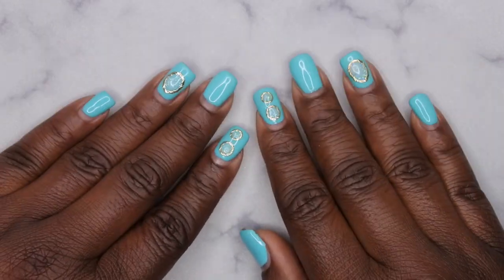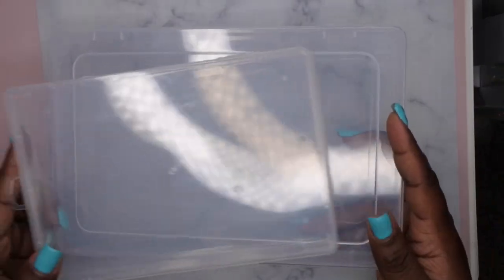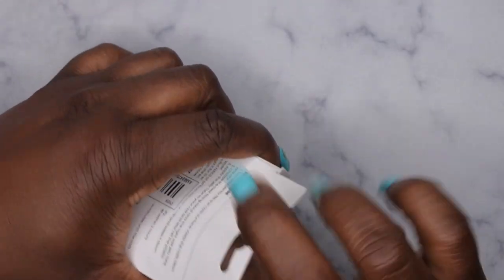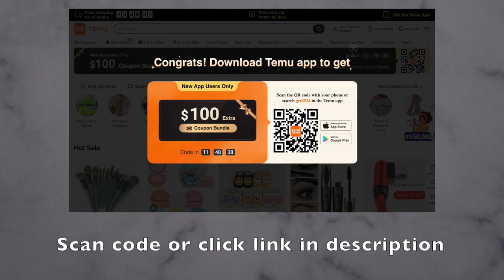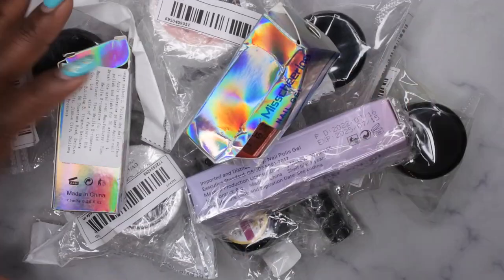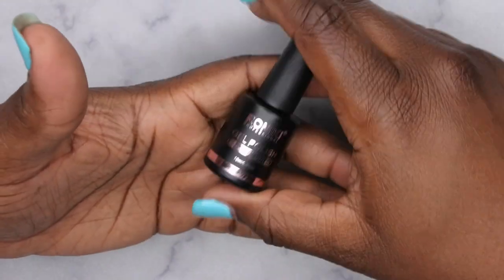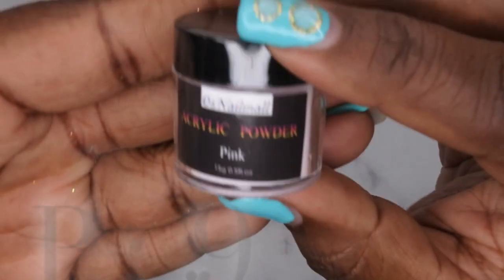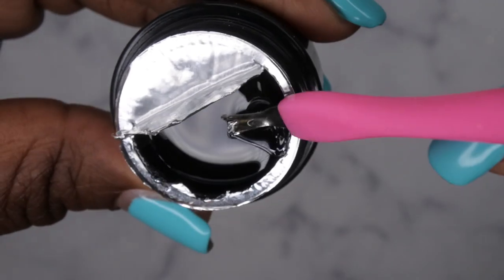Huge Temu Haul | Affordable Nail Supply Haul | Beginner Nail Supplies | Cheap Nail Art Haul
ABSOLUTELY Obssessed!!! Everything is below $10 from Temu!

✅ Or use my code【get8524】on Temu App to claim (for all users)